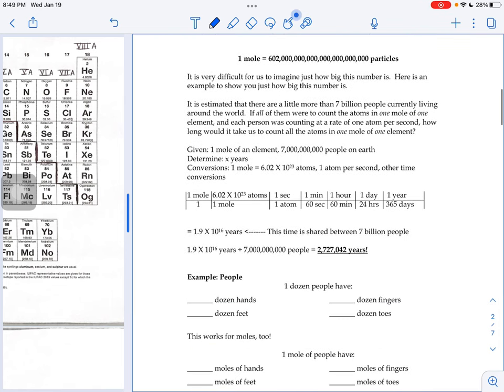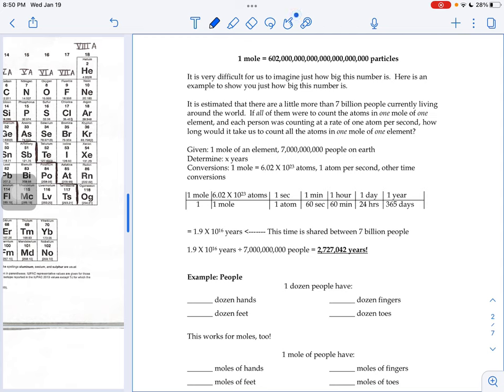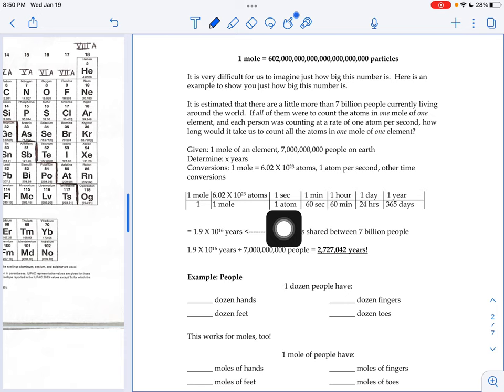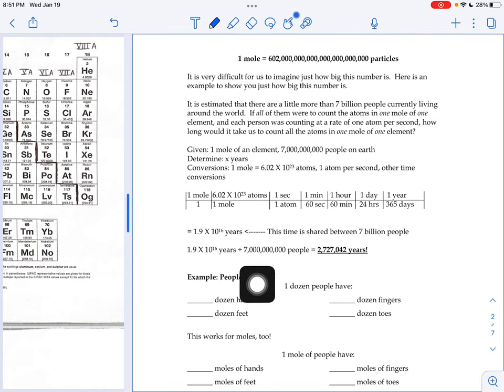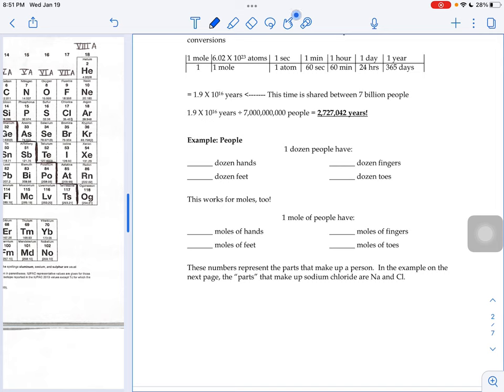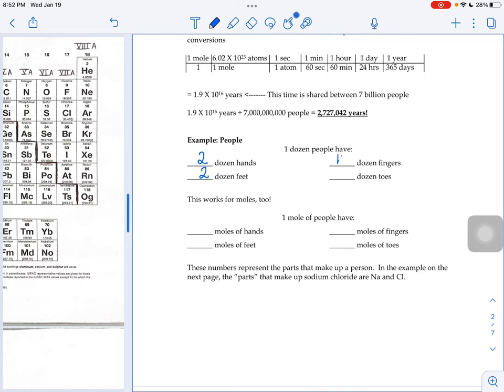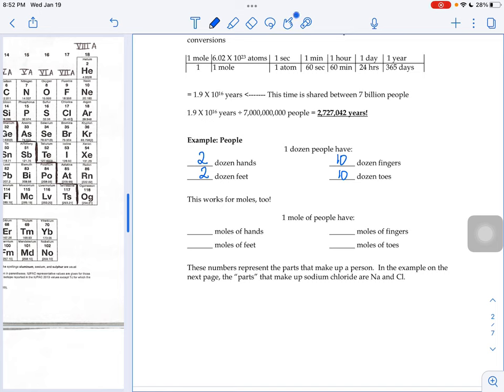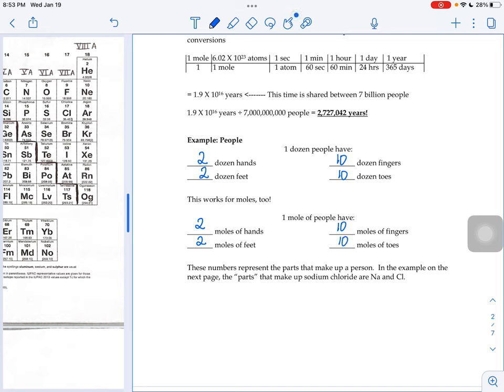Mole Notes Page 2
Example of how big a mole is